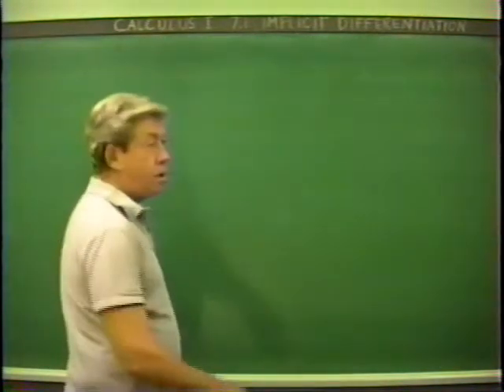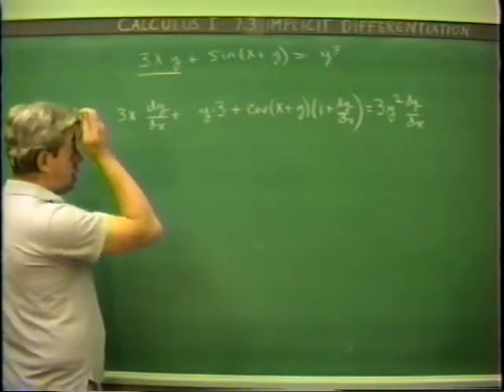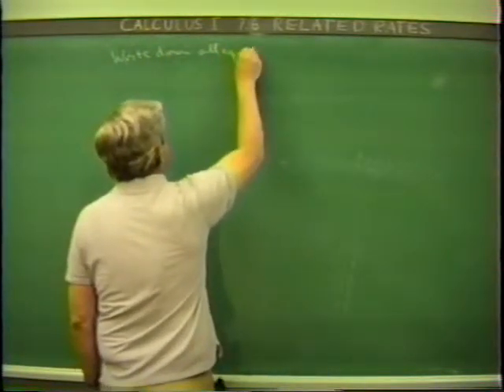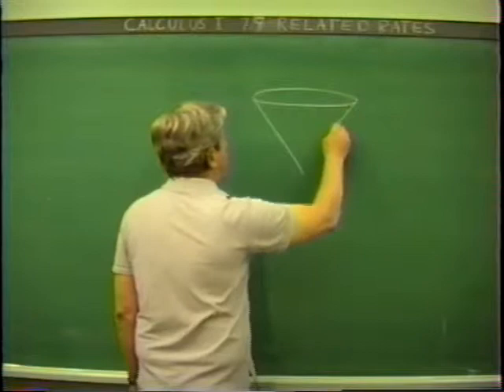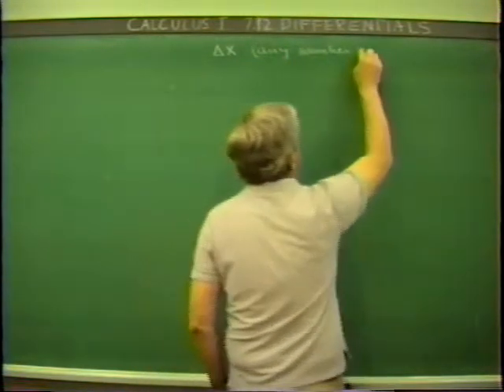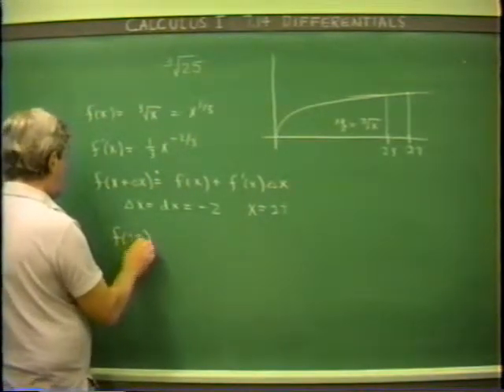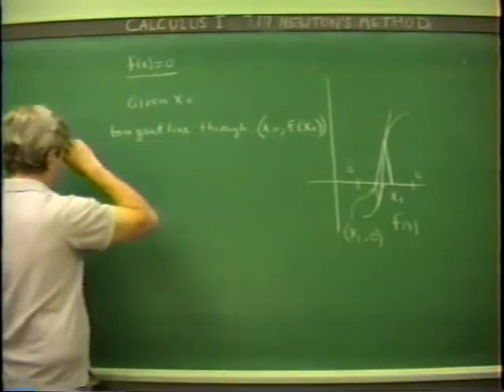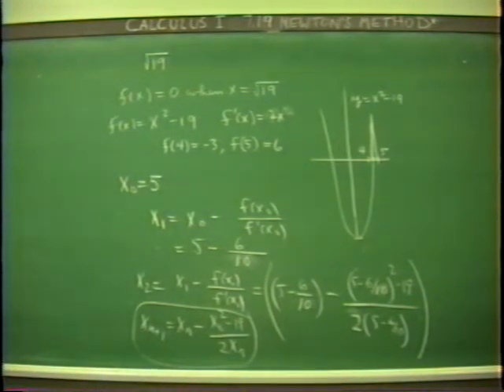Calculus I with Prof. James Foran 1:7